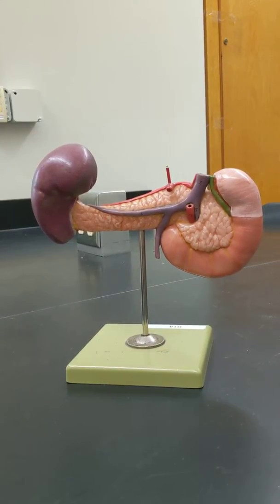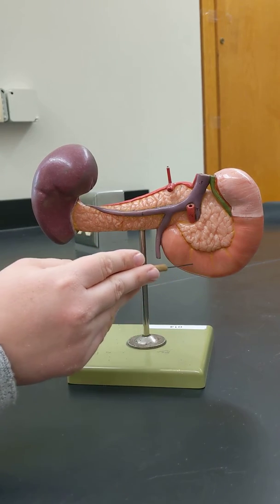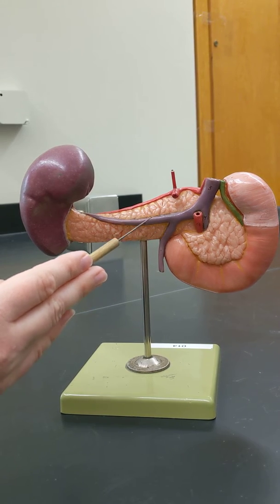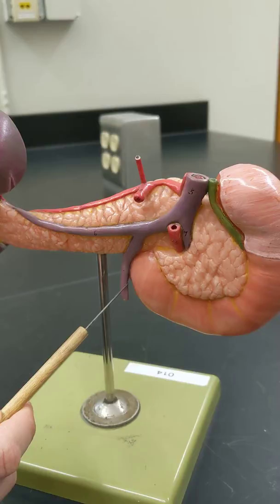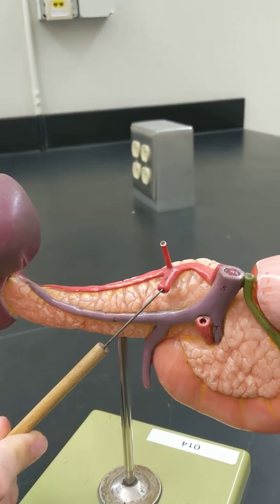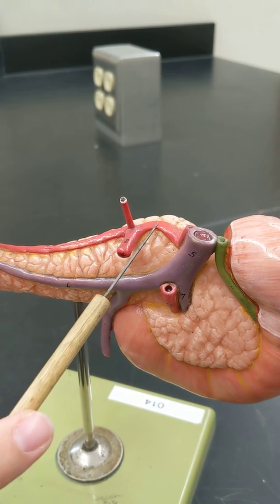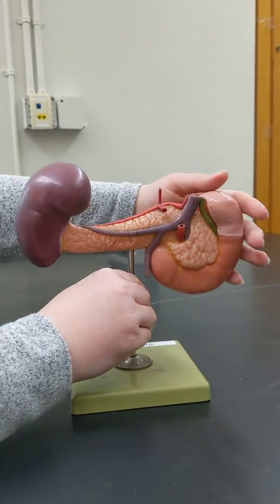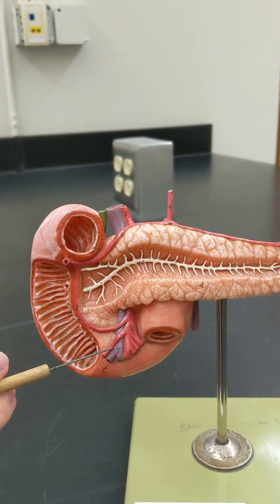GUIDED VIDEO: Ciliac Trunk and Portal System (Cardiovascular)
Thank you to Angela Mallard for this mini model presentation.
Closed Captions included.
Please email your TA for any clarifications or if you have any questions.